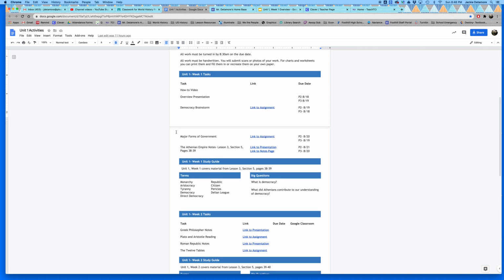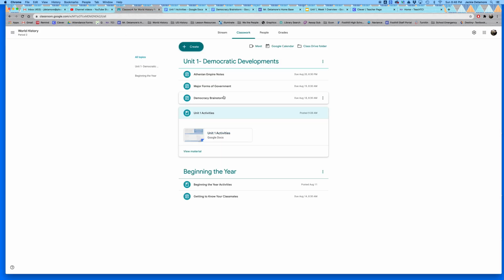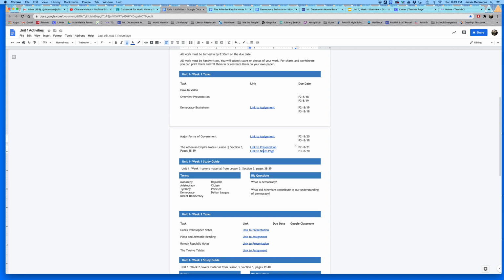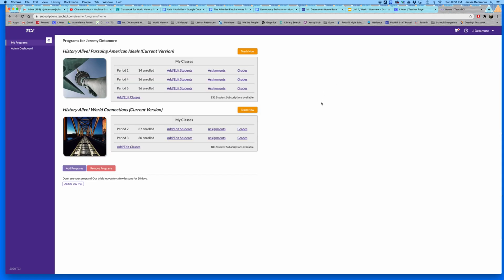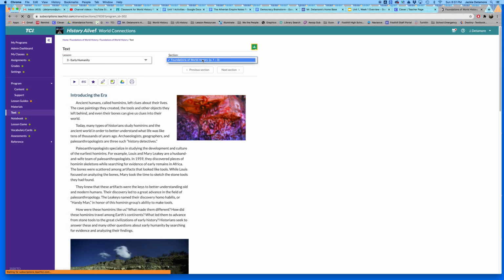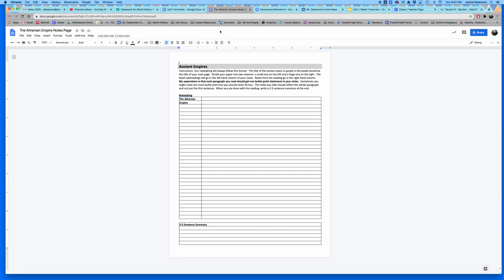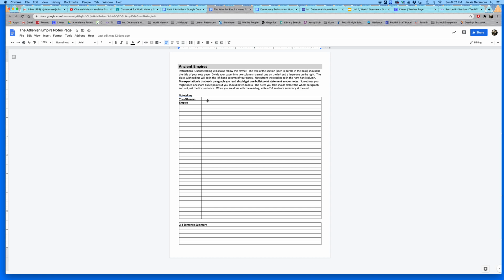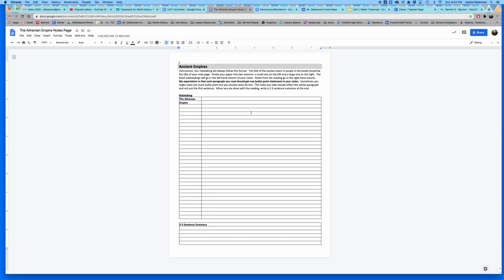How to-World History